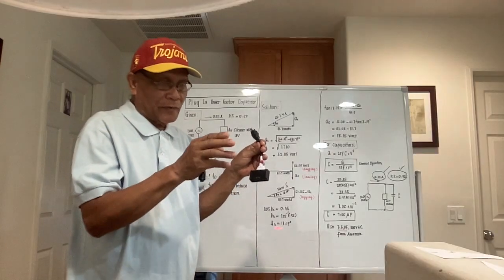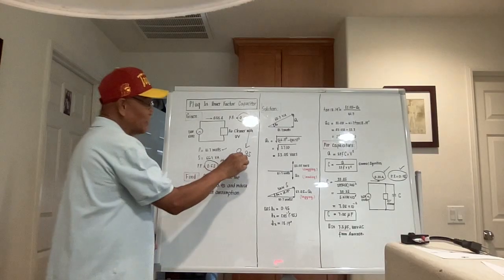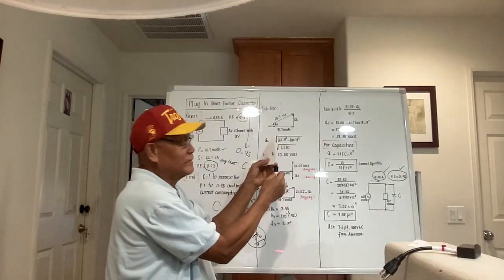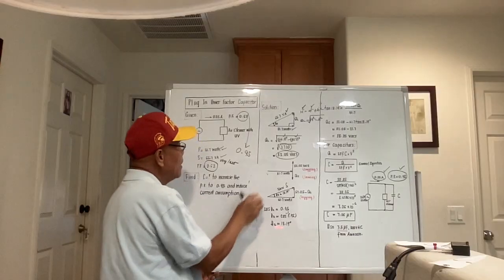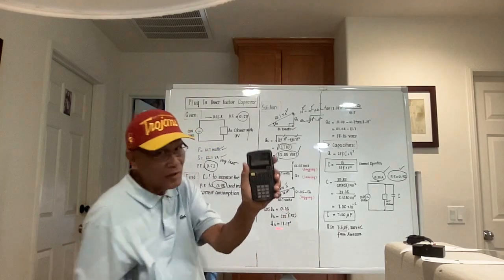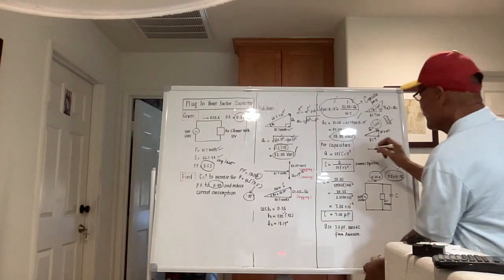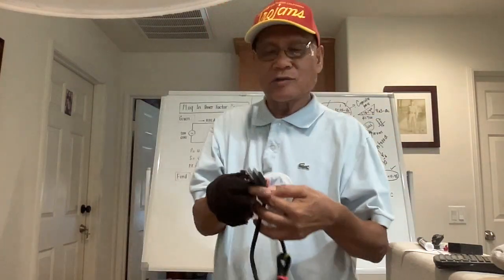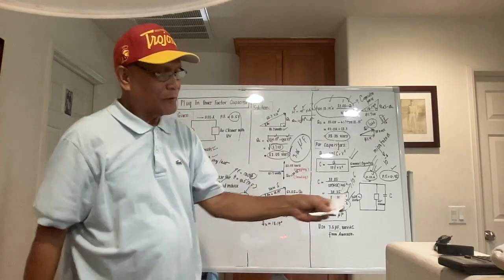Capacitance Calculation For PF Corrector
It showed how to calculate the value of the capacitor needed for